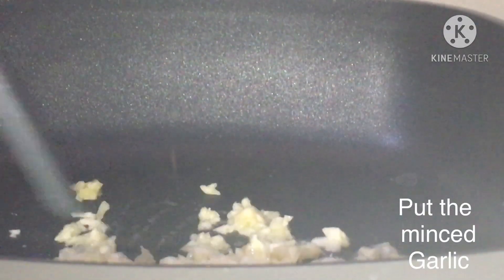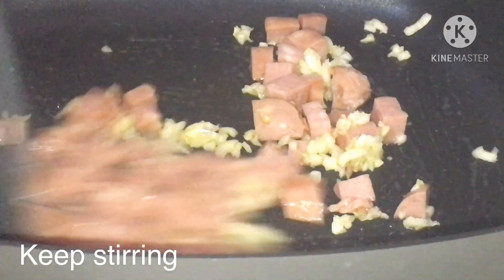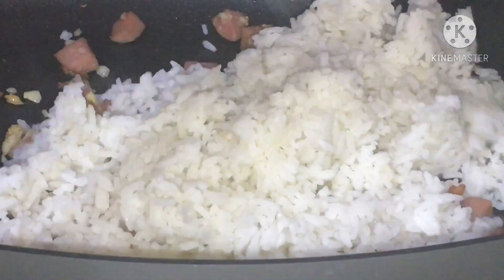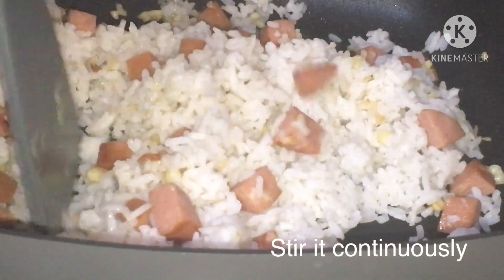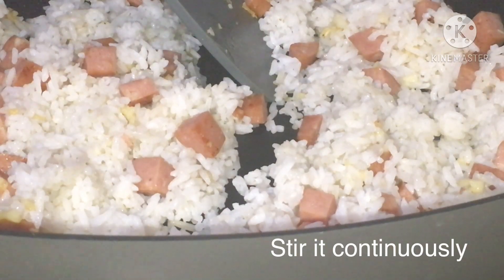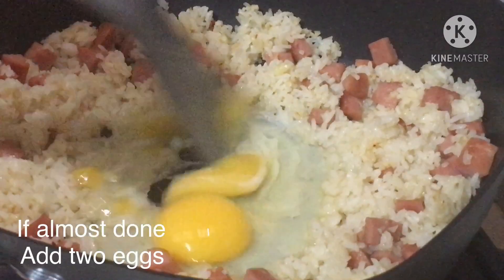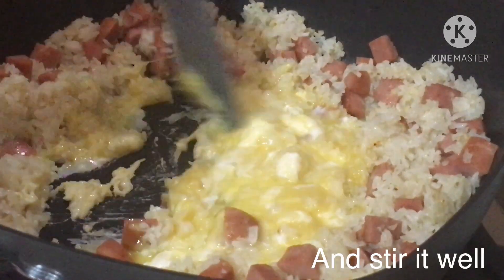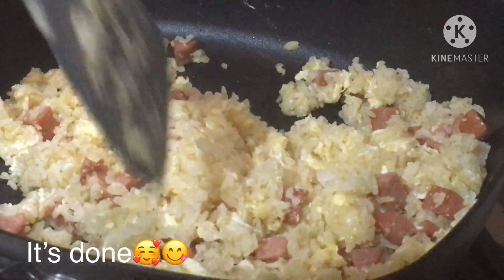Chao Pan || Gawin to sa kaning lamig at swak ang Sarap || Level-up na ang Freid Rice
fried rice level-up
chinese cuisine

ingredients:

left over rice
garlic
two eggs
chicken cubes
sausage

for the easy step just watch my video and fallow the step...

HAPPY COOKING...